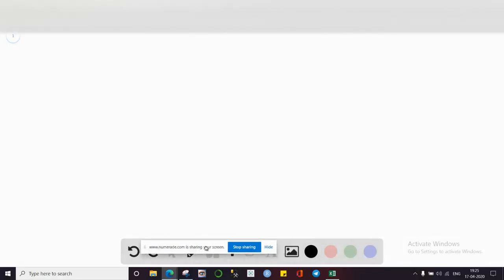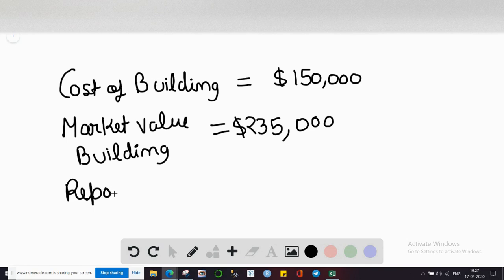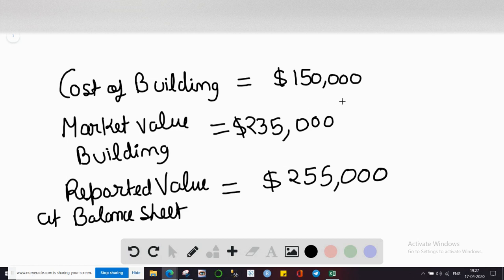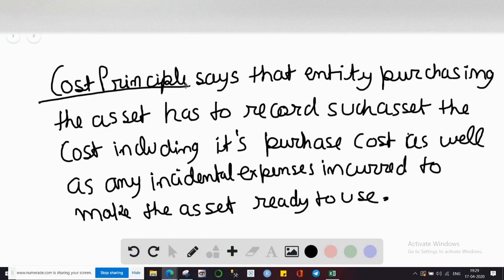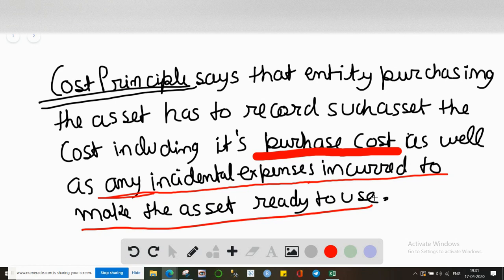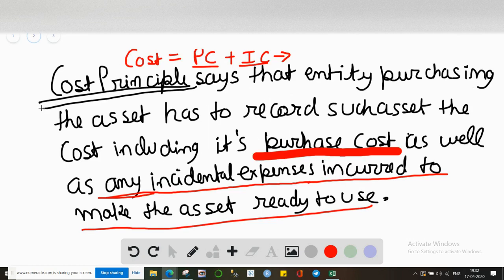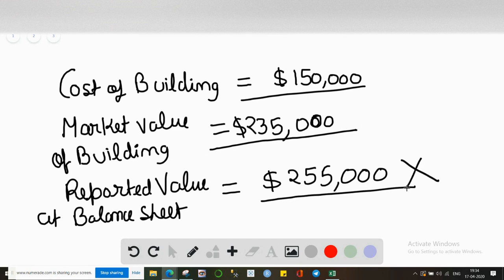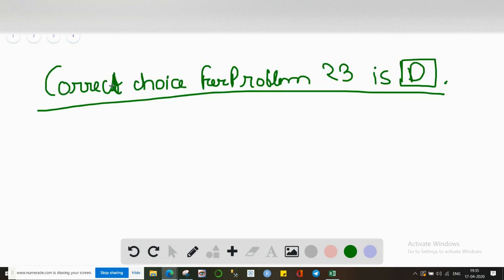A company purchased a building twenty years ago for The building currently has an appraised market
A company purchased a building twenty years ago for . The building currently has an appraised market value of The company reports the building on its balance sheet at What concept or principle has been violated A. separate entity concept B. recognition principle C. monetary measurement concept D. cost principle